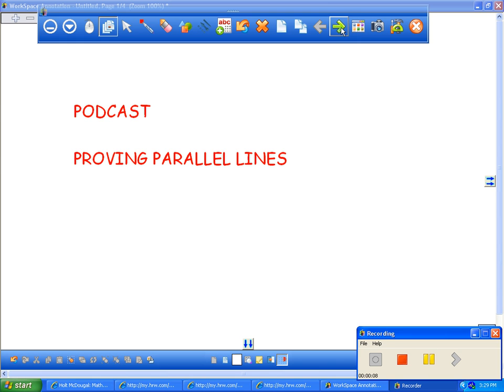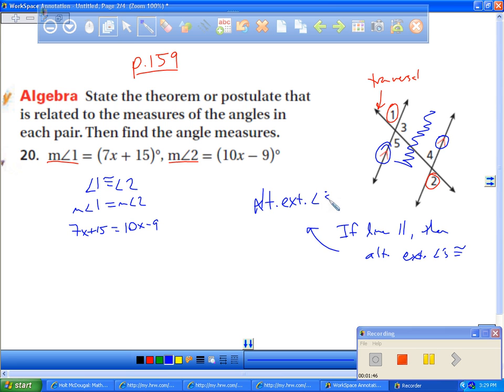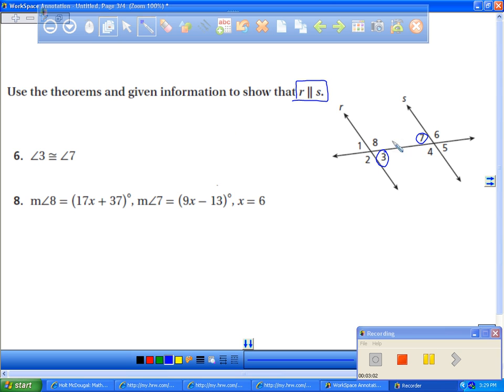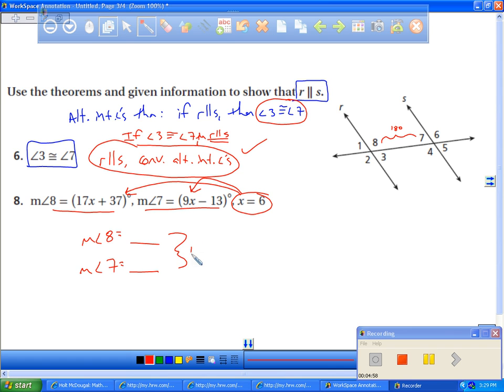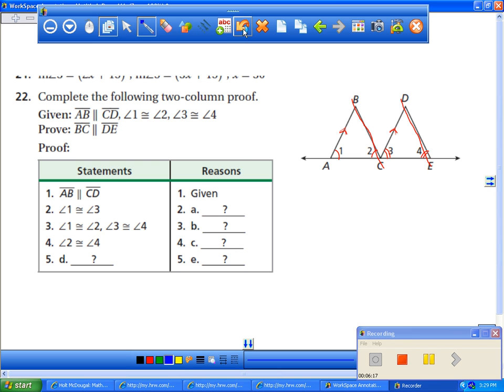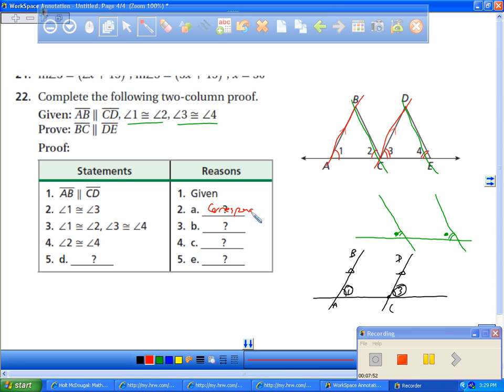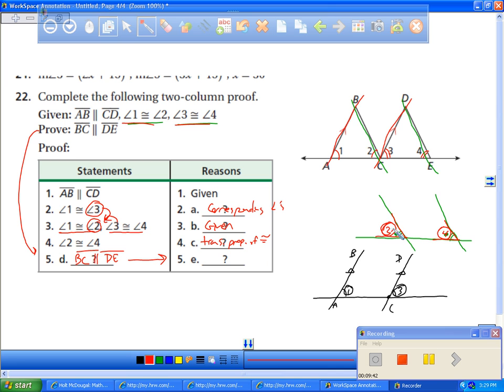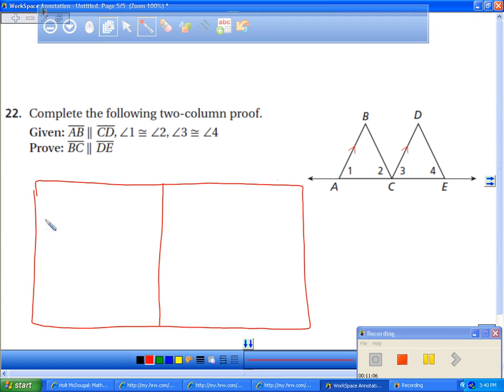podcast proving parallel lines